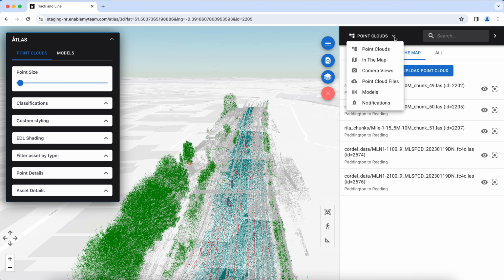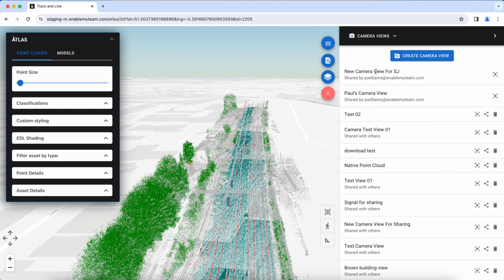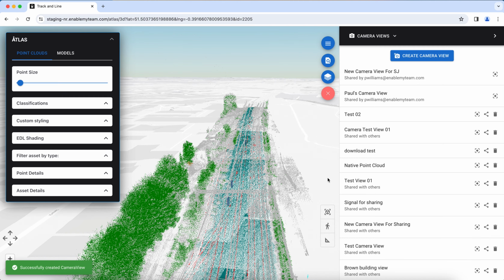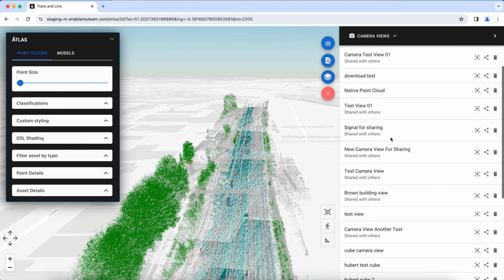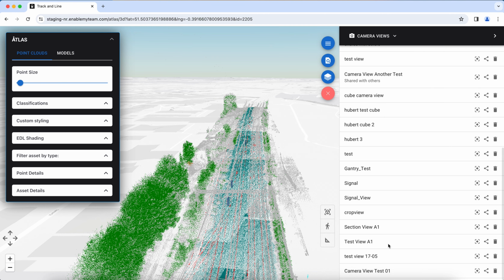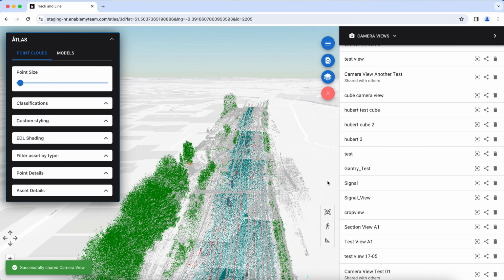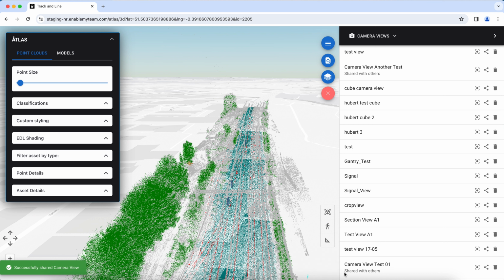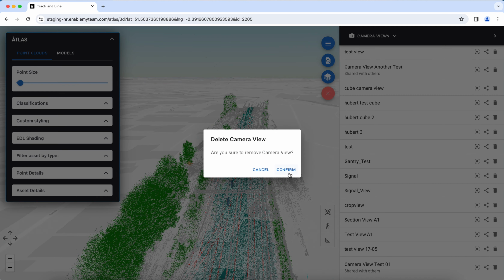ATLAS Tutorials - Camera Views and Sharing